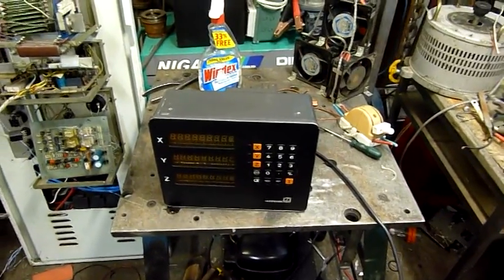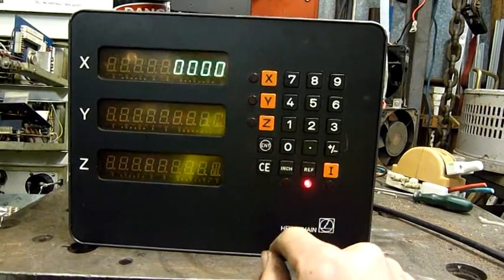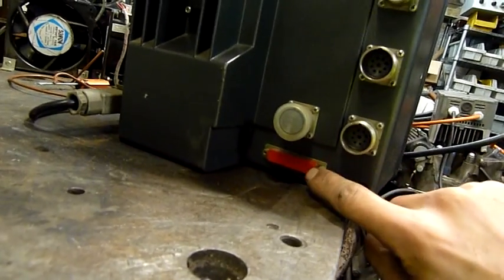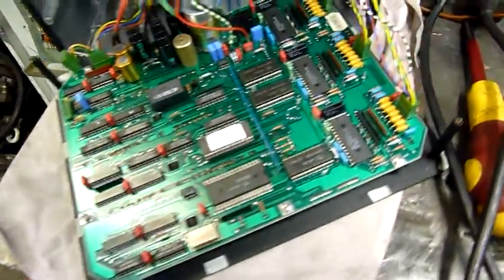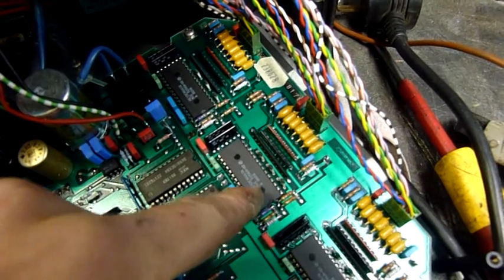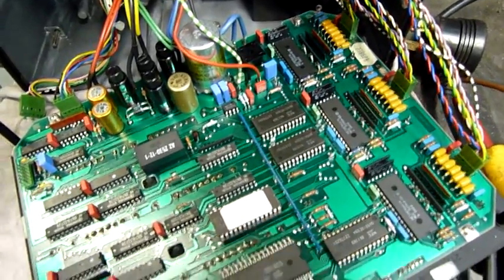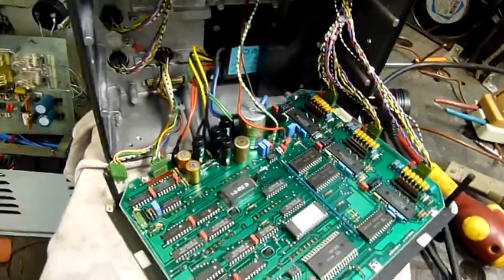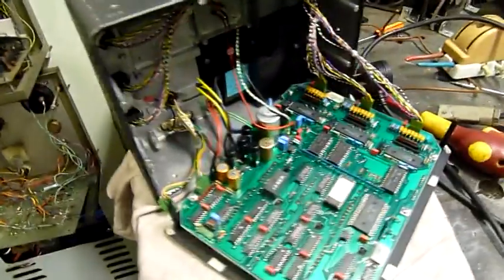Heidenhain VRZ 775 DRO Internal Examination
Very nicely built German DRO, just need to get the XYZ table with scales home and I could make either a drill press or home made plasma or laser cutter if I can find a cheap head for it.